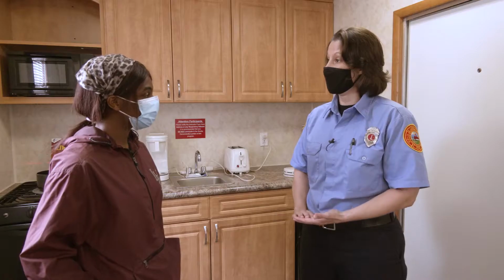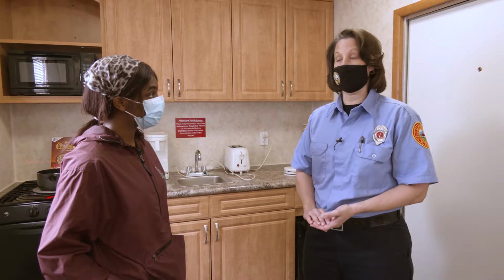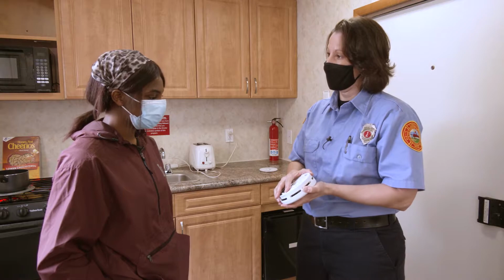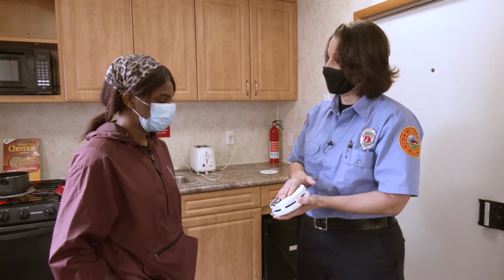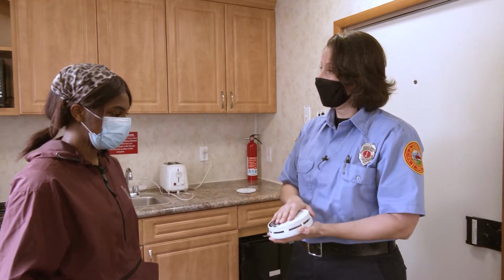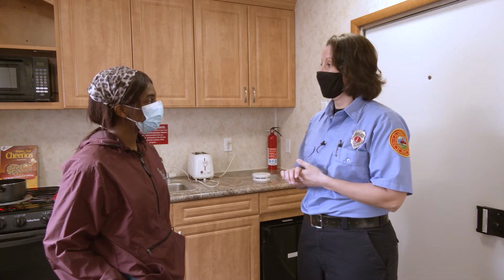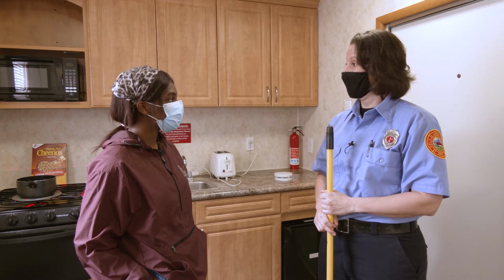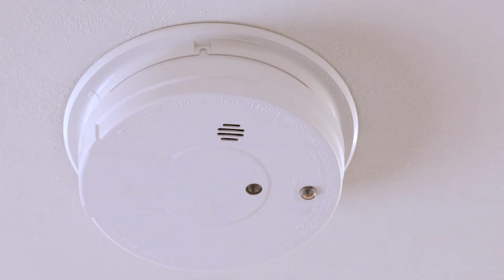Fire Safety In a Flash- Smoke Detectors